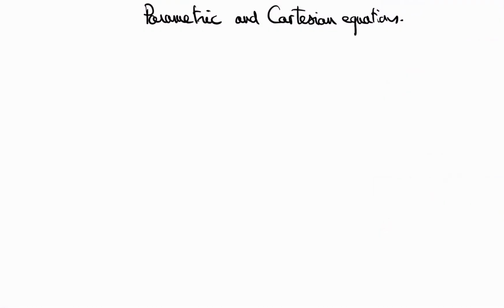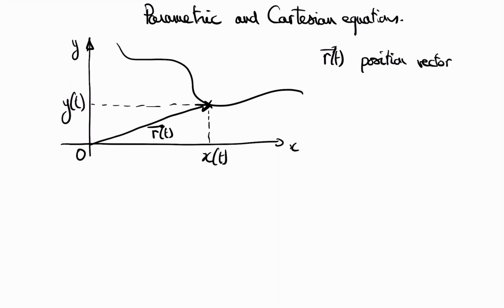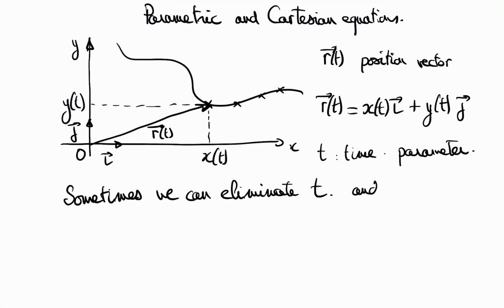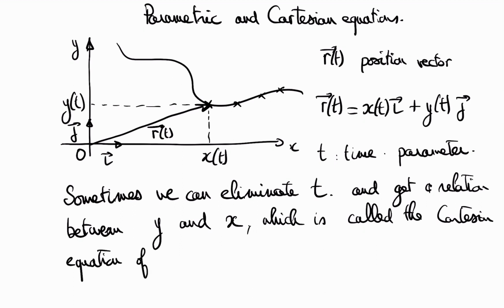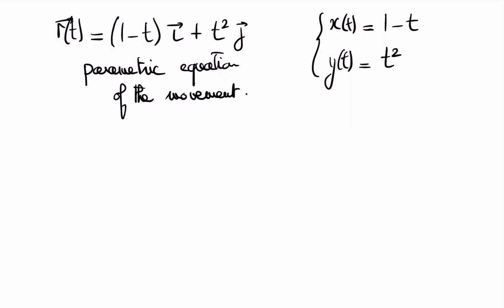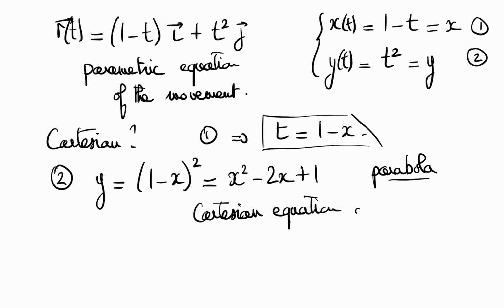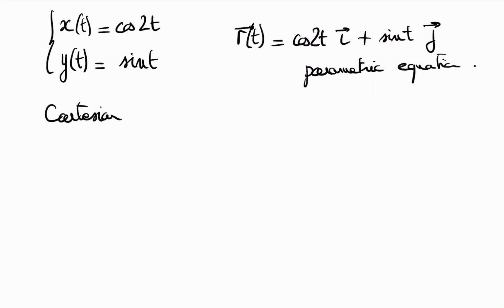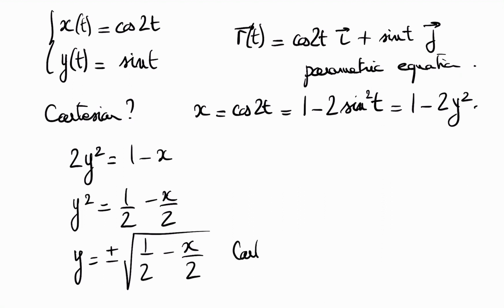Y12EXT2 - 3.5 - Parametric and Cartesian equations